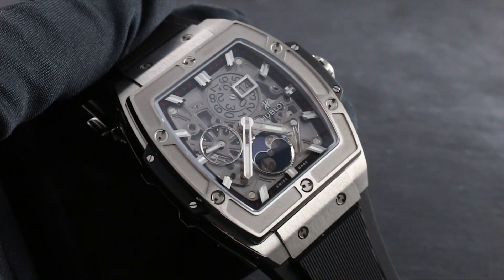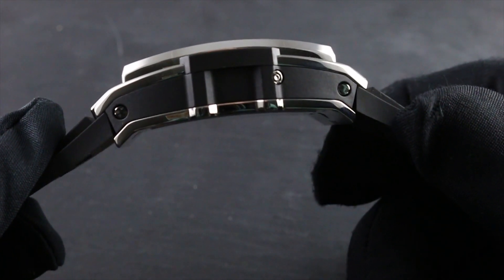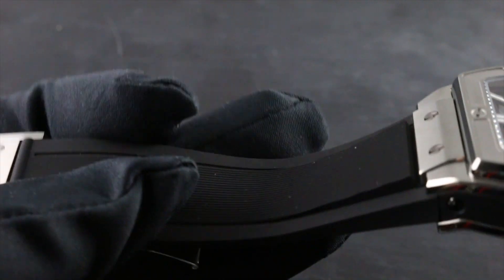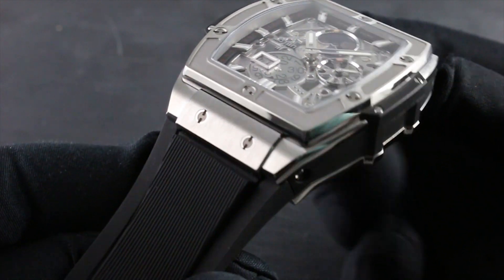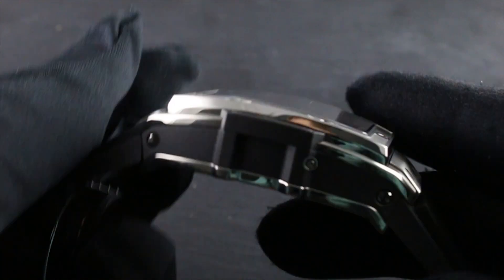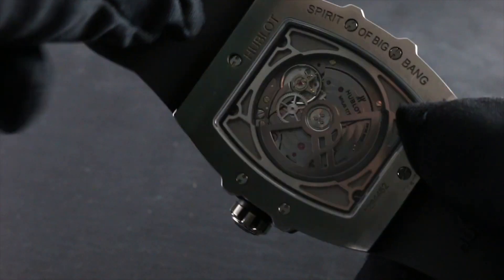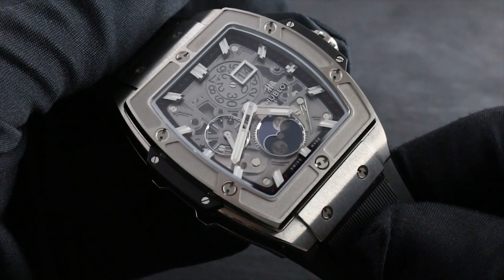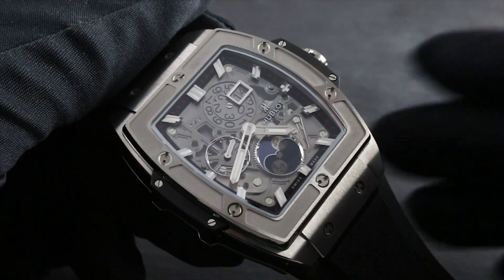Hublot Spirit of Big Bang Moonphase Titanium 647.NX.1137.RX Showcase Review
Greetings, I'm Tim of Govberg and welcome to the world of Hublot. Today, I'll be your guide to the features of the Hublot Spirit of Big Bang Moonphase Titanium. 42 millimeters in titanium, this watch combines an automatic Swiss caliber grand date, romantic Moonphase. A double sapphire dial, more on that in a moment. With Hublot's art of fusion concept blending the titanium with the natural vulcanized rubber of its supple strap. You can see the watch, sapphire titanium rubber and composite case inserts has a distinctive tunnel shape that beautifully wraps itself around the wrist. You can see how it actually arks. It has real camber to its case profile to make it a better ergonomic match for wrists of all size. Now, the watch starts at its periphery with a deploying clasp trigger actuated for utmost security. Looping with the opposite side of the strap, it provides extra insurance against droppage while donning or removing at bedside. With twin trigger it can't accidentally pop open and thanks to the Hublot H patten chastity design, which tucks the strap underneath the body of the clasp, there's no need for awkward strap minder loops on the remainder of the band to take up any excess slack.

Now you can see that the steel clasp is matched by a sharply defined natural vulcanized rubber strap. The definition comes by means of the longitudinal striations and the strong center spline. As with every Hublot since the first, the watch embodies innovation. But, the rubber strap is a very close link to the original Hublot concept, which in 1980 stunned the world by pairing exotic metal gold with a rubber strap. The first time that had ever been done. It informs the velocity of this spirit of big bang, which blends high tech material, titanium, with natural vulcanized rubber. The form of the rubber and the lugs flowing into one seamless transition as the strap gives way to case, you can see the Hublot titanium H pattern bolts inset on the planks as well as the bezel.

Also note the nuance of the finish, as the titanium, exceptionally light on the wrist, is also attractive via the brushed and polished contrast along the lug tops and the case band. You'll note that the bezel of the spirit of big bang is relieved creating different focal planes and you'll note a combination of blasted media finish and high polish. It gives way to two sapphires, not one but two. There's the primary sapphire, which covers the dial and then there's the secondary sapphire which serves as the mounting point for the individual displays, as well as the Hublot marquee at three o'clock. Now the watch features luminescence such that you can view it in low light or no light. But, it also features transparency, so that you can see everything within and without. Now the romantic Moonphase, as you can see underneath a slightly opaque sapphire at six o'clock, provides that elements of perhaps artistic romance and at the same time you have practicality of the grand double digit date. Two separate mobile discs for the days of the month.

On the opposite side, you can see the heart and soul of the automatic winding Hublot caliber 1770 with a 50 hour power reserve. It beats away at 28,800 abrasions per hour. It features both hacking seconds, so you can stop the seconds and synchronize your watch to a known accurate reference time and a quick set function for the date. Moreover, this exclusive caliber is protected down to 100 meters, thanks to robust case seals and a screwed down crown for utmost security. So, although this watch is perhaps one of the most romantic and artistic renditions of the Hublot art of fusion concept, nevertheless, it is also one of the most rugged, thanks to its lightweight water resistant strap and robust 100 meter test depth, which per Hublot makes it suitable for all aquatic activities short of professional diving. The timepiece features a discrete pusher adjuster on the flank for adjusting the Moonphase and all other setting, as well date setting functions are performed through the crown. You can see this exceptional, versatile and singular tunnel shaped Hublot spirit of big bang Moonphase titanium and the entire collection of Hublot premium timepieces on our website Govbergwatches.com.